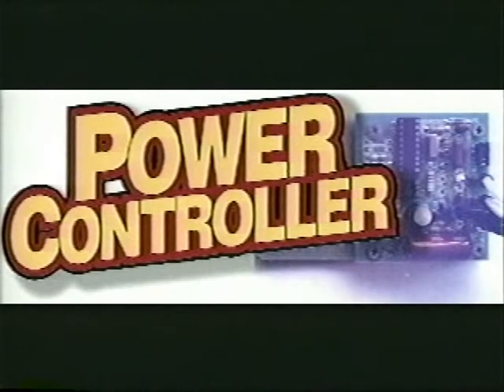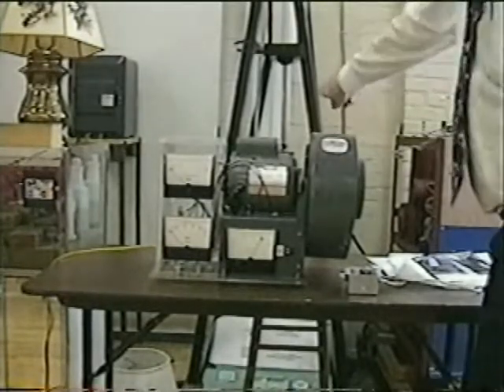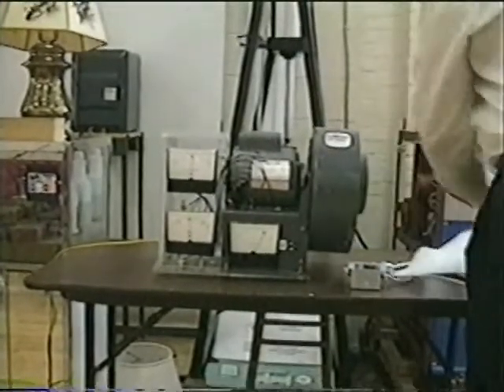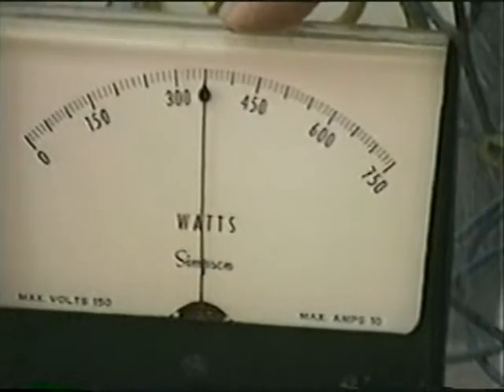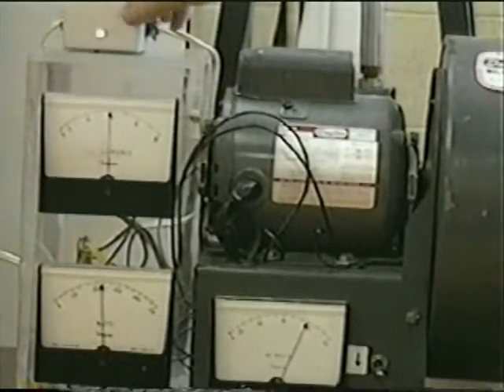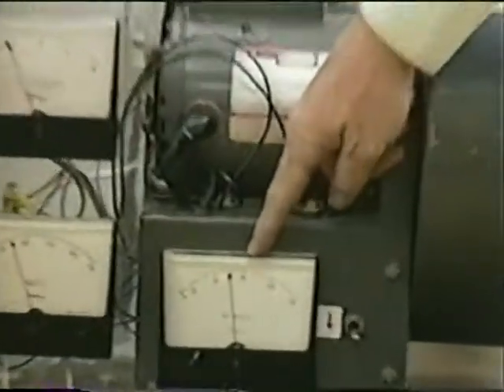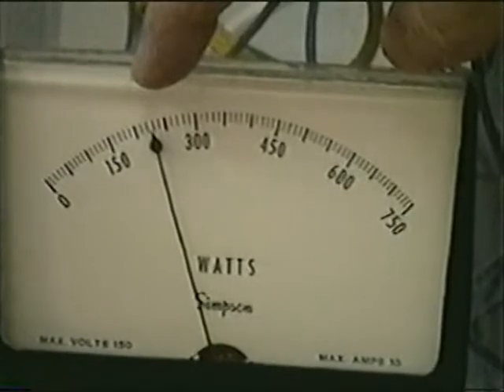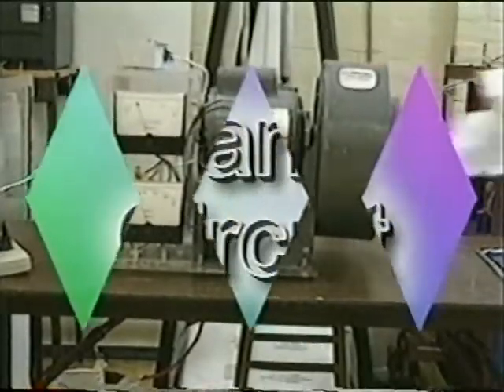Power Controller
With a Power Controller your motor will run more efficiently.  The PC adjusts the voltage optimizing the output from a motor and reducing the number of watts required for motor operation.